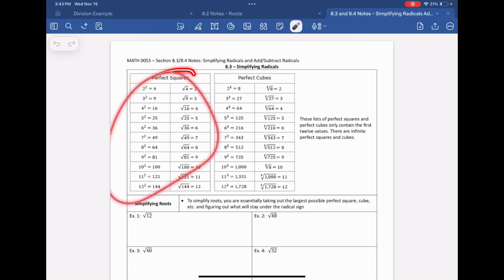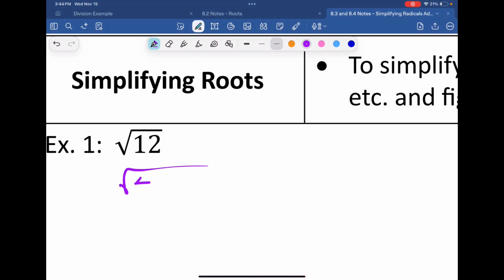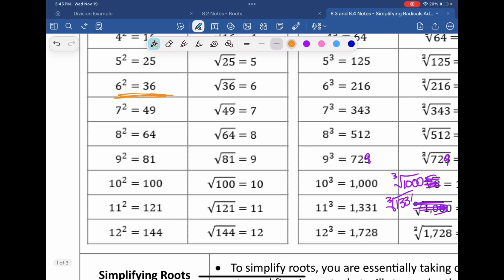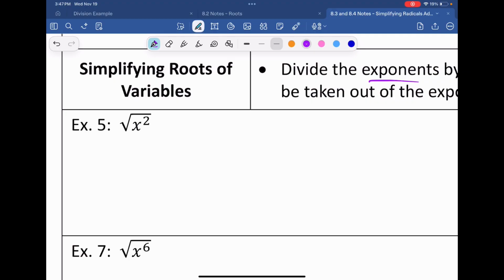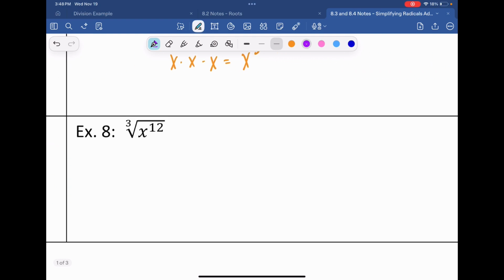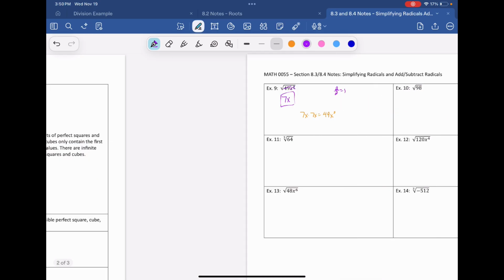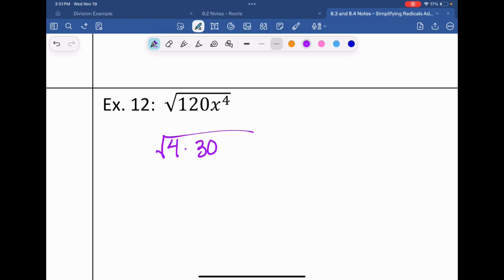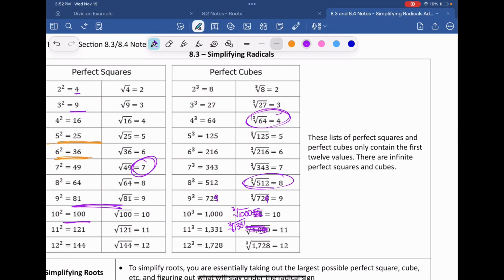0055 8.3 Simplifying Radicals